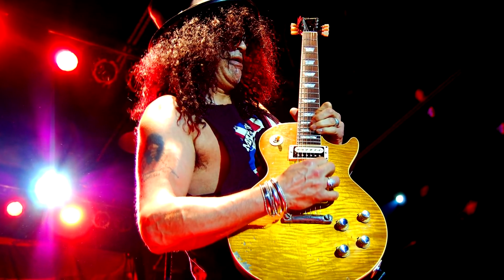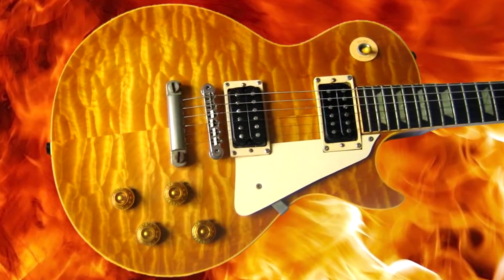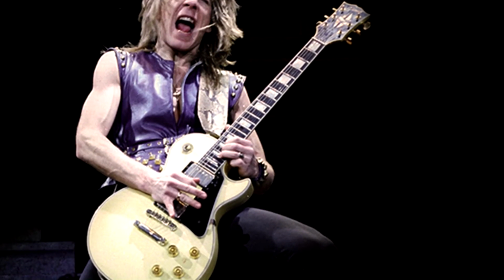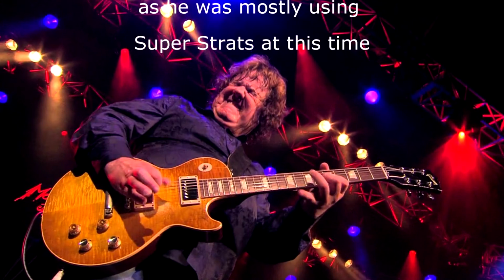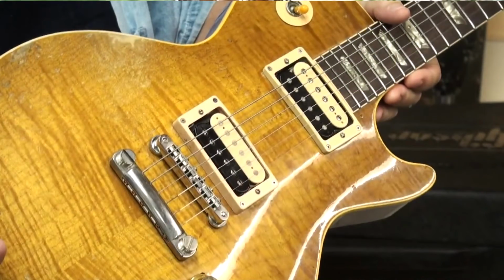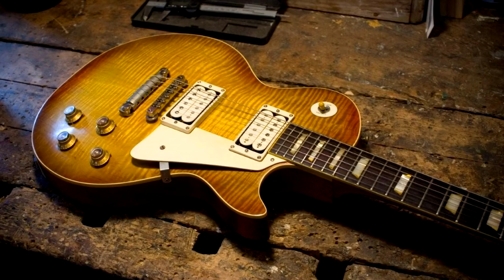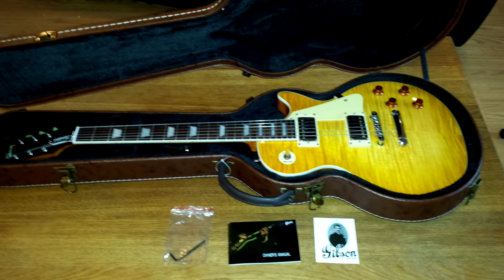CH!8SON Unboxing and problems!! ***TAKEDOWN NOTICE FROM G!8$ON***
My Ch!8son Unboxing and problems!! video has just got a takedown notice from YouTube via G!8$ONS IP lawyer. I ponder the question what makes a guitar a replica or a fake? Answer in the comments below ;0)